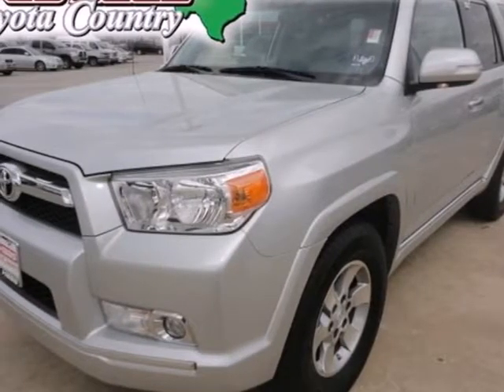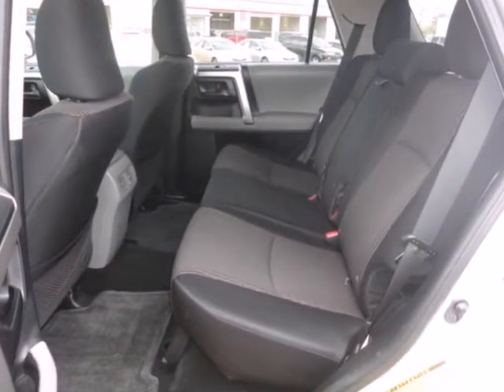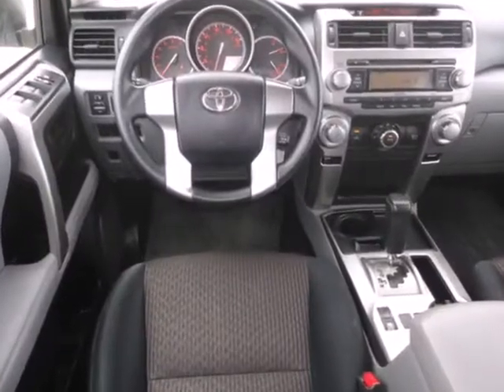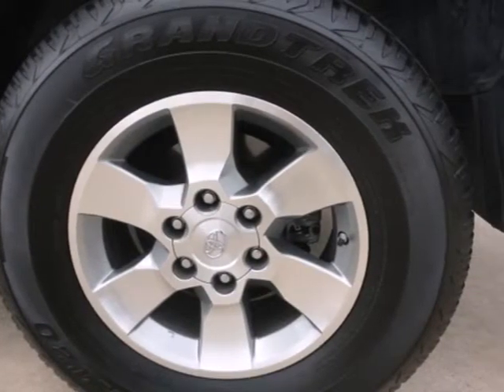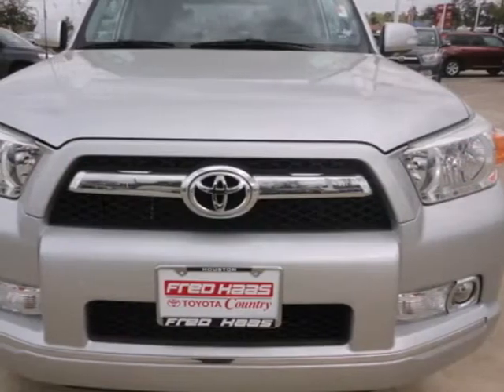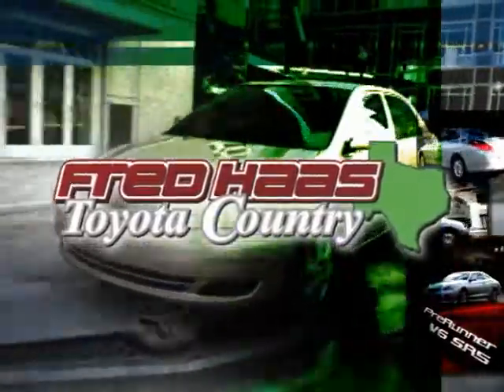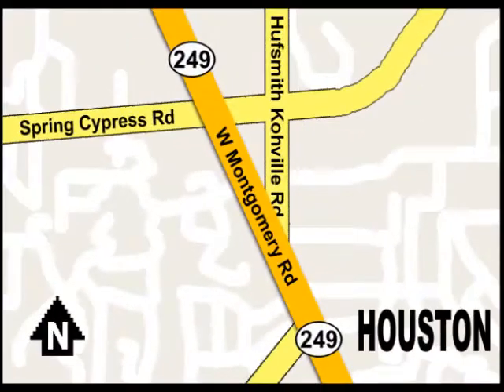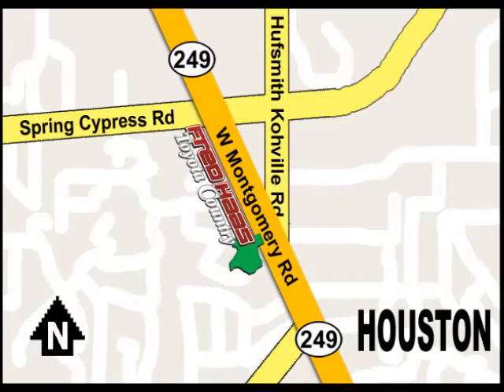2011 Toyota 4Runner B5023982P in Houston TX Bellaire, TX - SOLD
SOLD - If you are looking for real value on a great used car, Fred Haas Toyota Country invites you to come in and test drive this 2011 Toyota 4Runner, stock# B5023982P. We are conveniently located near Houston TX Bellaire, TX and known for our great selection, reliability and quality. Come take a look at this 2011 Toyota 4Runner today.

22435 Tomball Parkway
Houston TX Bellaire TX, 77070